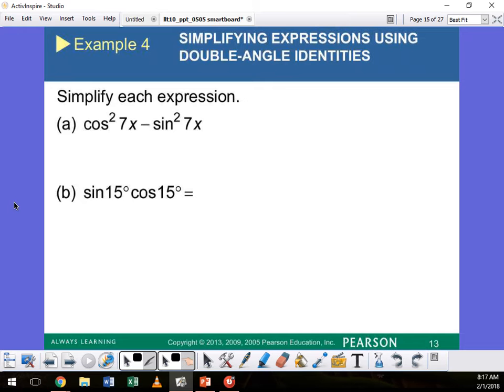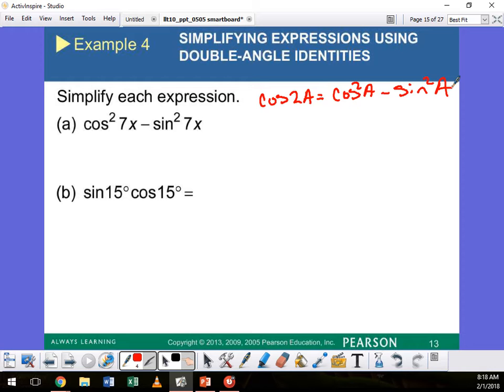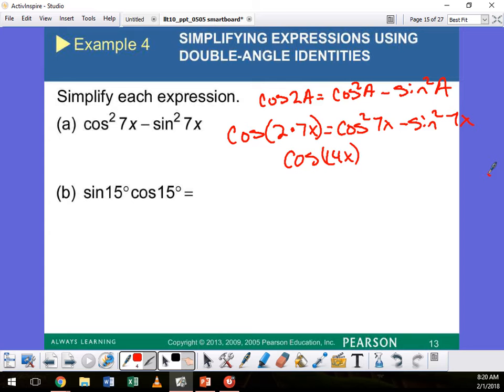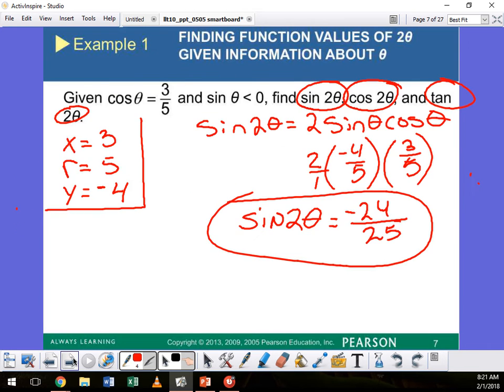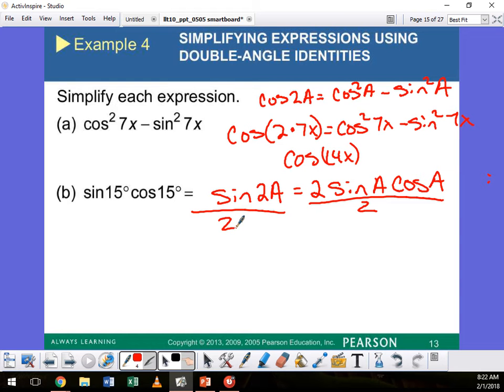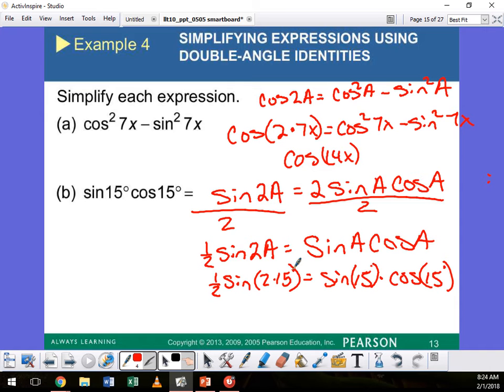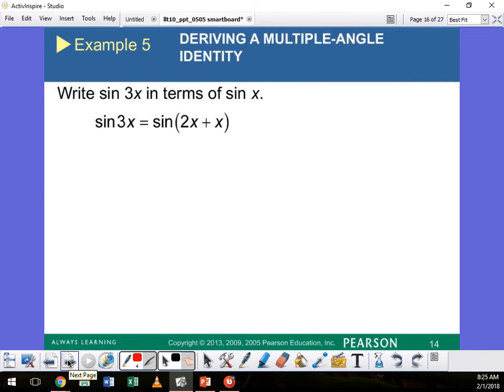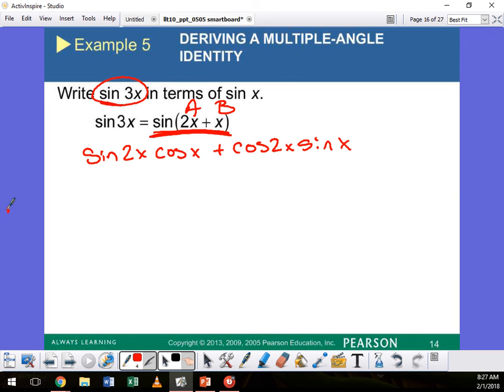5.5 Double Angle Identities part 3